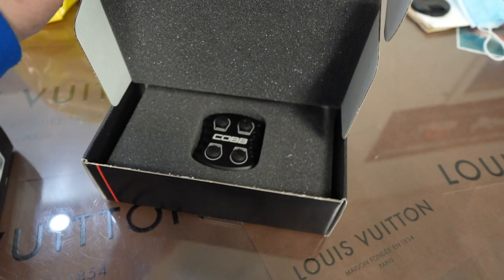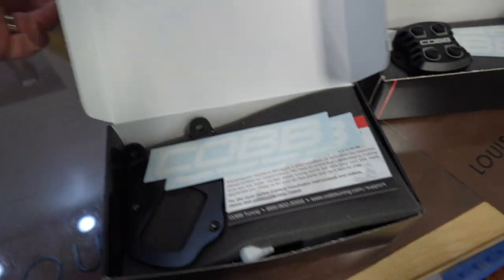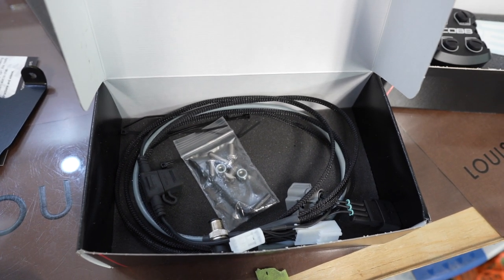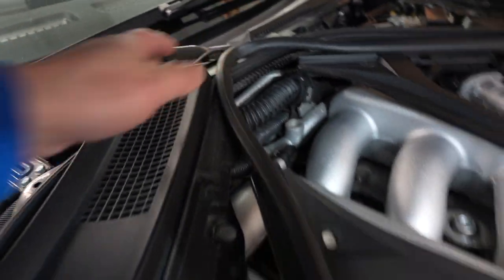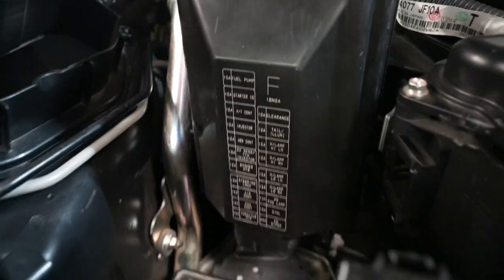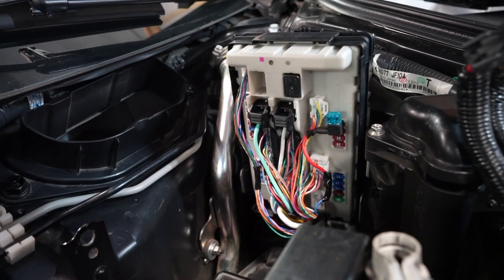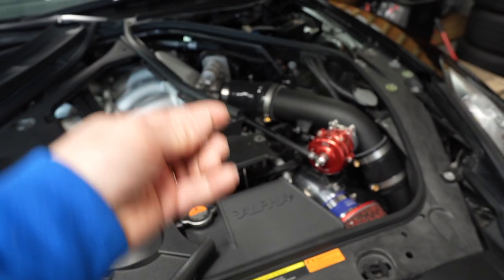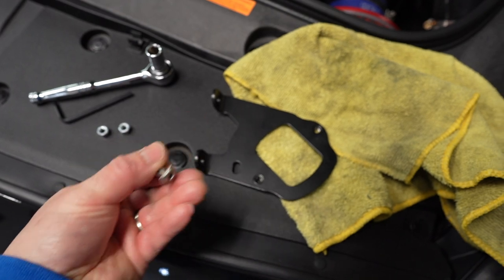Cobb Can Gateway Install on the GTR.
Adding the Can Gateway from Cobb is a great way to take control of the GTR's fuel management. It allows you to add sensors and more aftermarket inputs so you can monitor your engine better. This is one of the supporting mods for a flex fuel kit in the future.